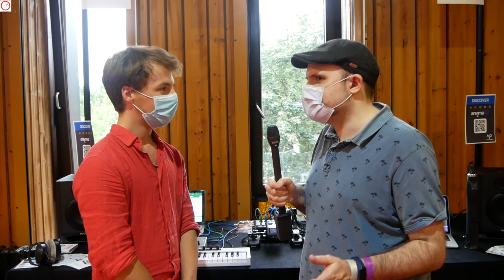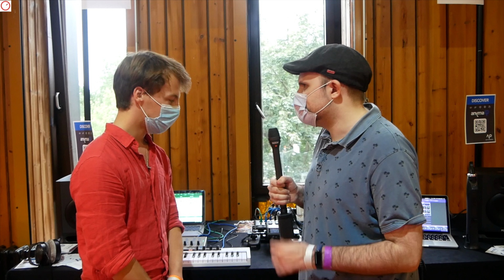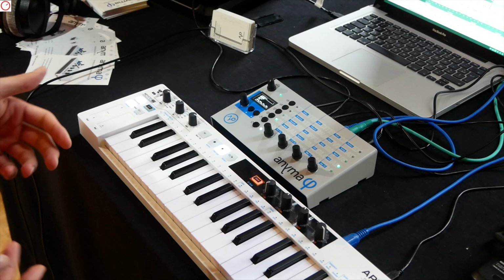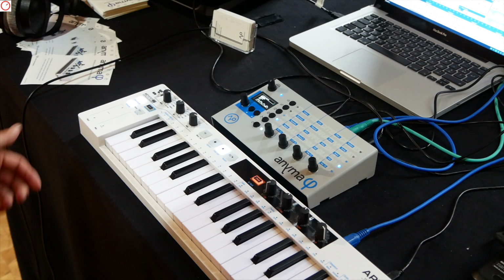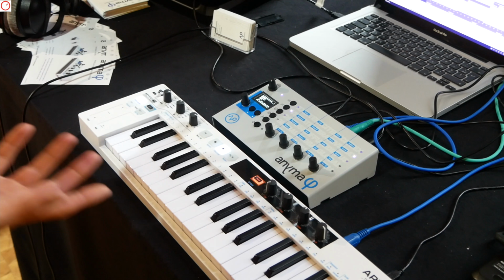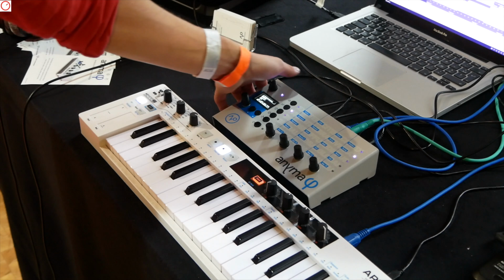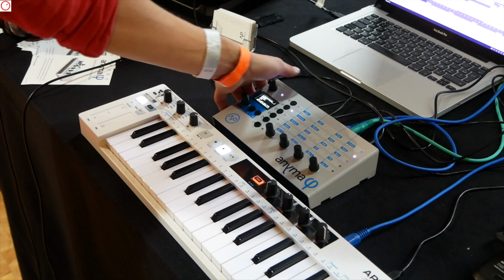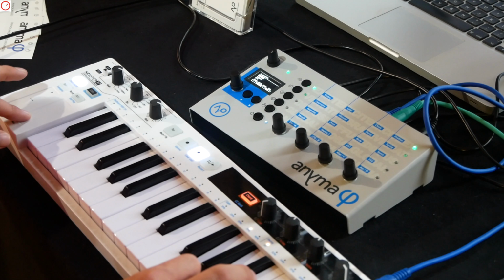Superbooth 2021: Aodyo Instruments Anyma Phi, physical modeling Synthesizer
At Superbooth 2021, the French company Aodyo Instruments presented Anyma Phi, a new monophonic physical modeling Synthesizer, initially launched in a Kickstarter campaign.

Support SYNTH ANATOMY & SYNTH NEWS